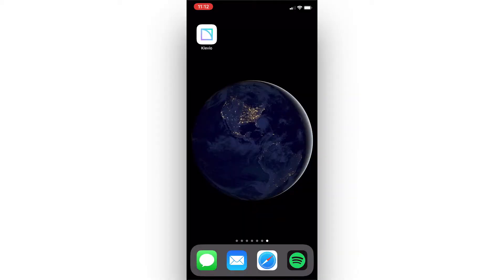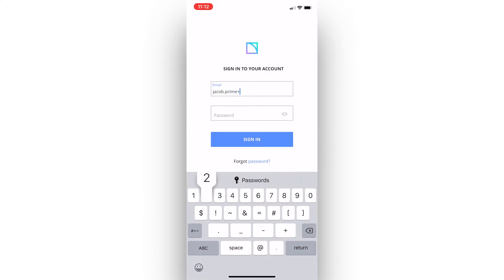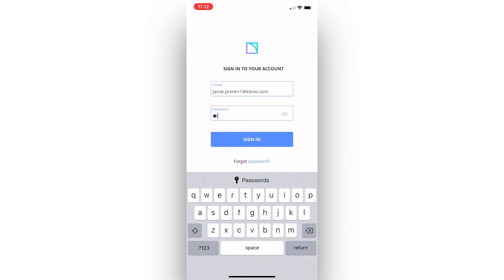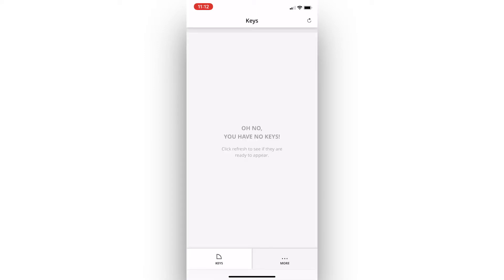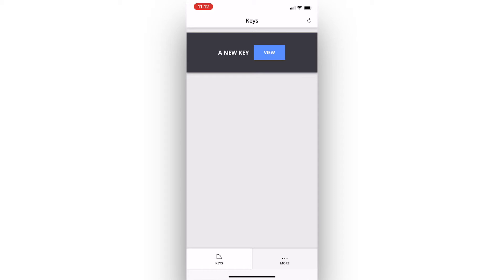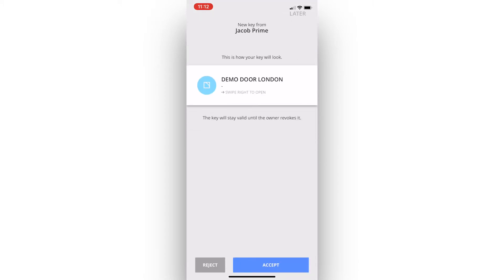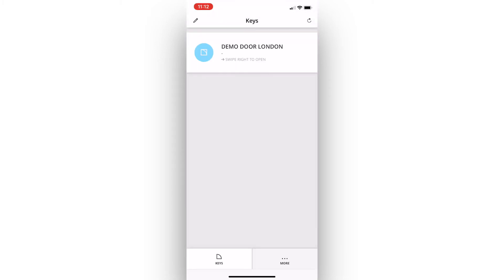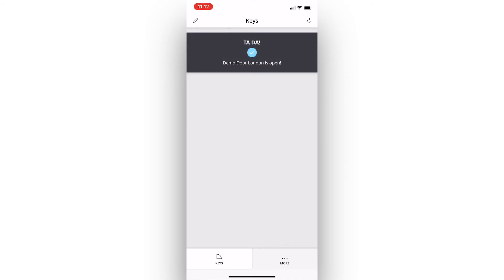Klevio Academy: Accepting a digital key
Learn how to accept a digital key in the Klevio app.